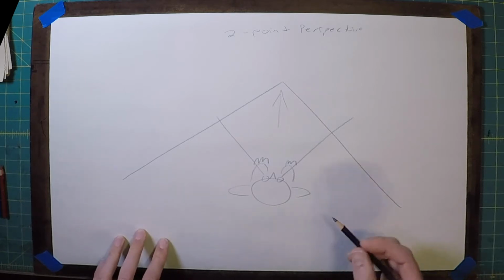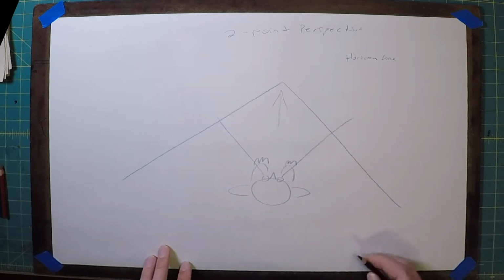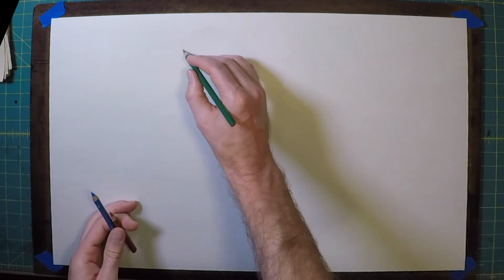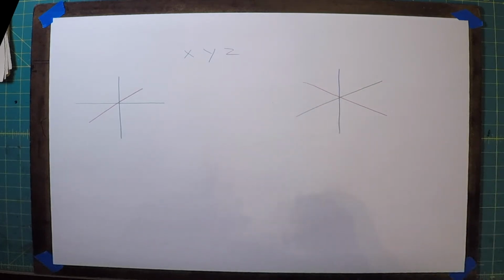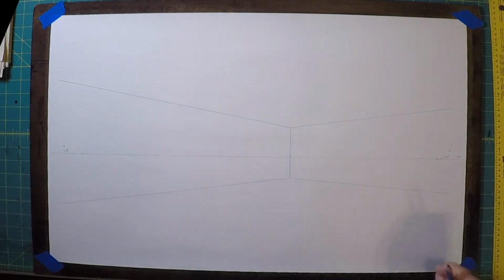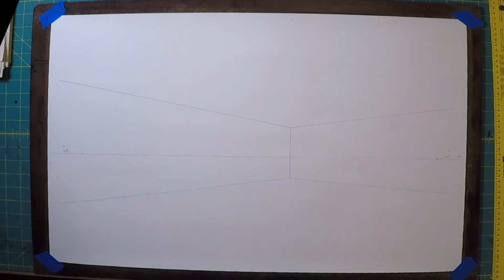2-Point Perspective Model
Modeling 2-point perspective from imagination on 18x24" paper. Use a ruler and a sharp pencil. BEST VIEWED ON A BIG SCREEN (i.e. not your phone).